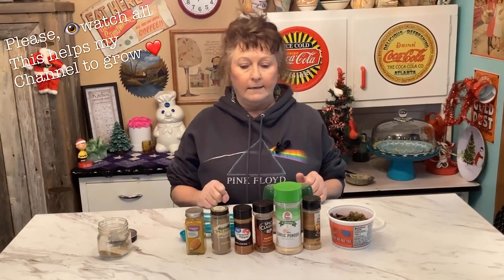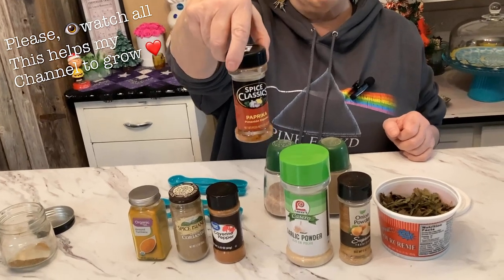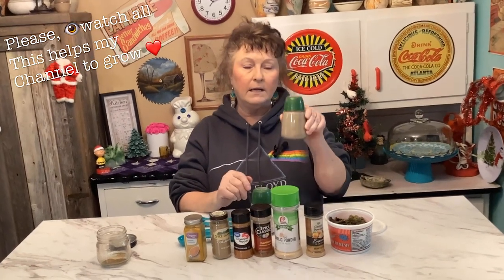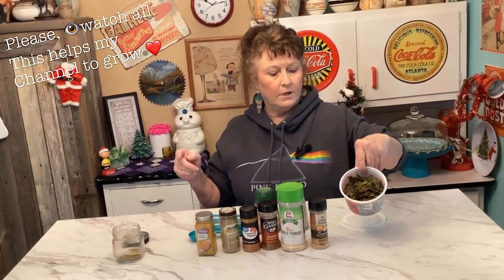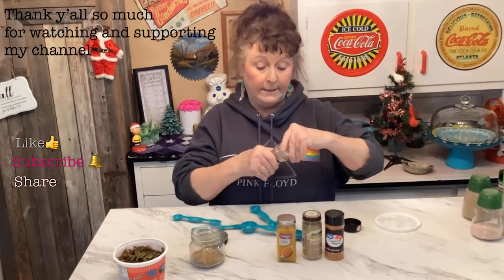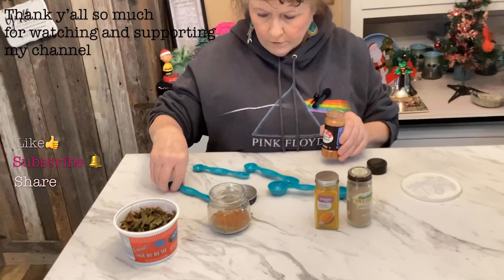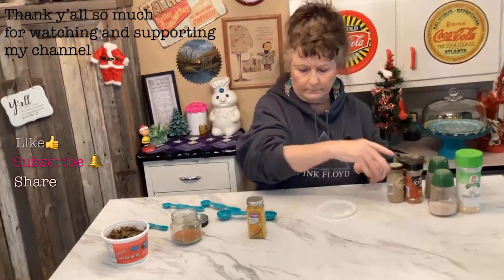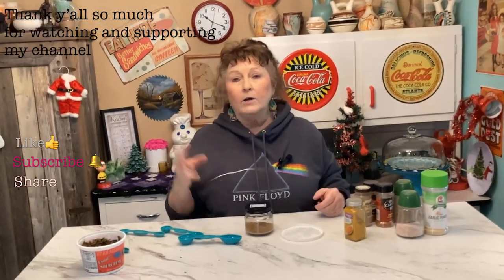Copycat Longhorn Seasoning 😋😋 This Is Amazingly Awesome On Any Food 🥘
COPYCAT version of Longhorn Prairie Dust is such a amazing seasoning, that is so delicious 🤤… I put it on veggies , meat, salad and potatoes…. This is a copycat version with a little extra in it… I cook with this and other seasonings…